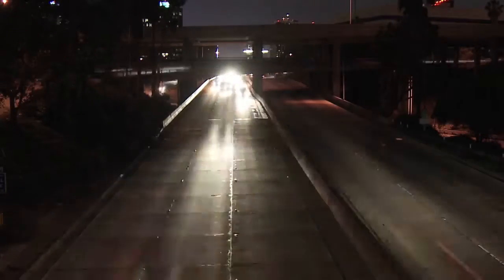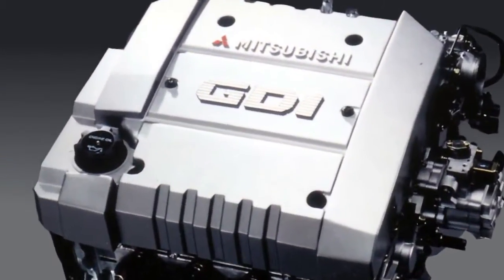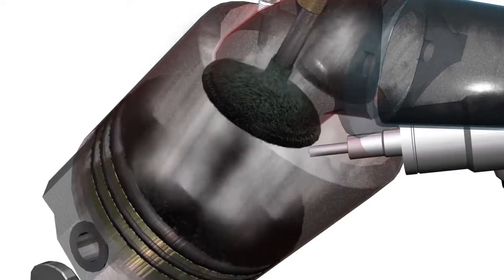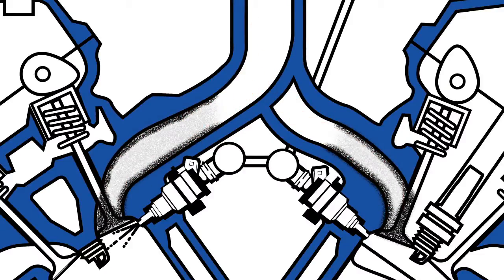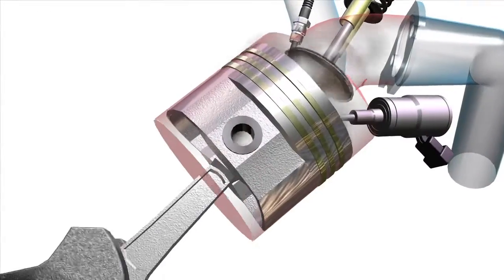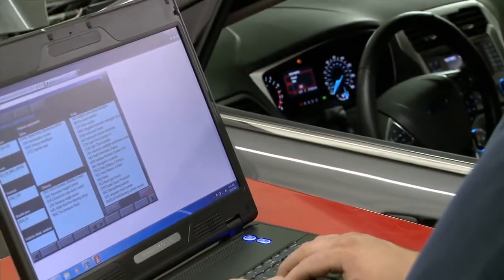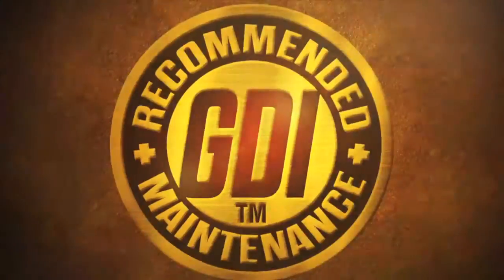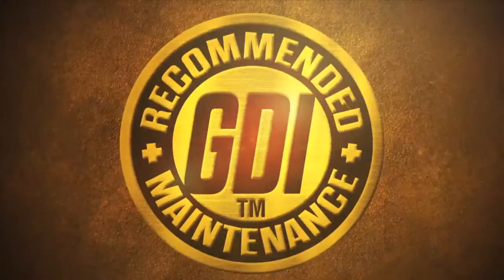Gasoline Direct Injection